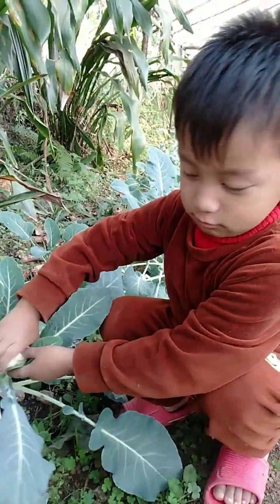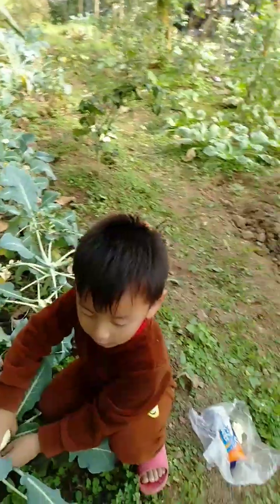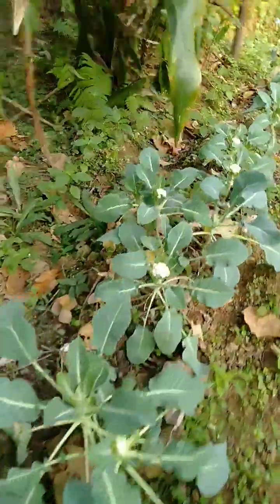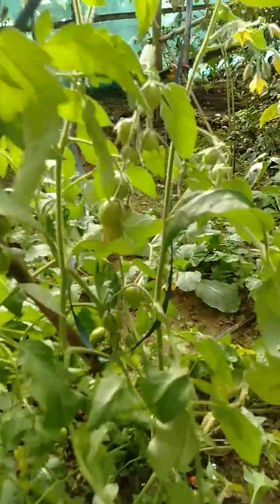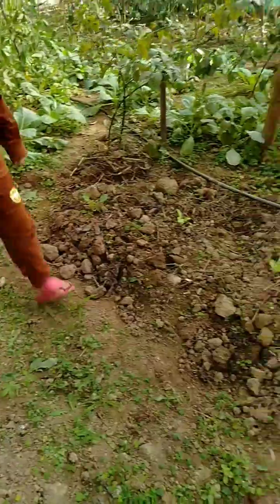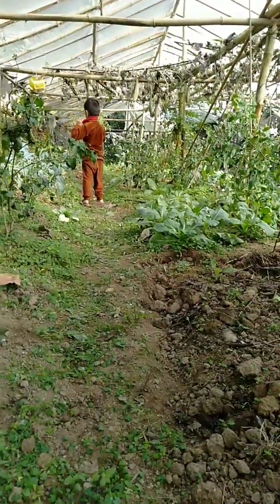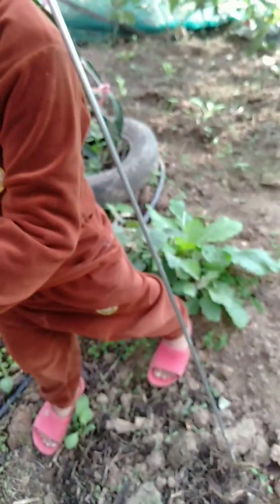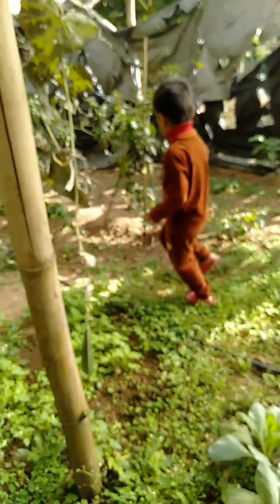December 12, 2022